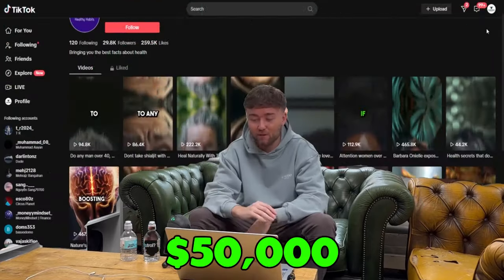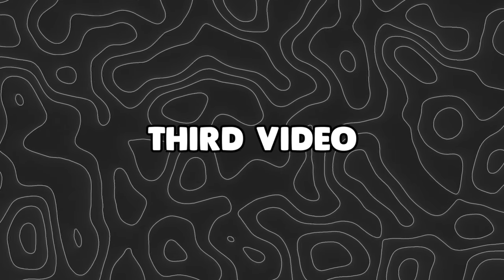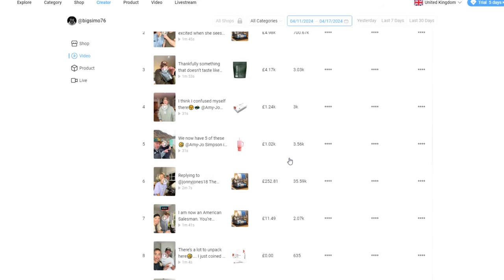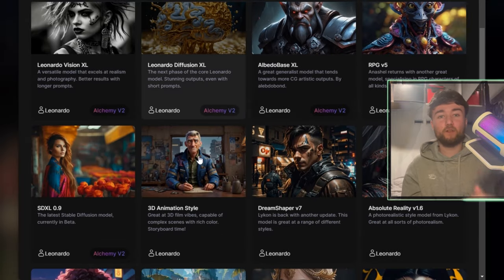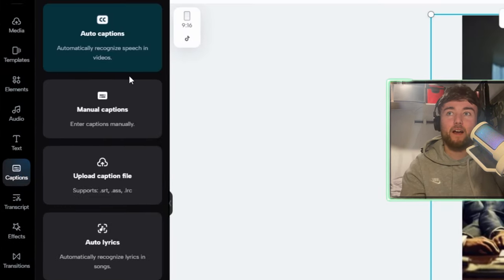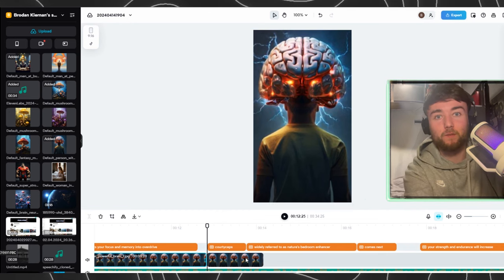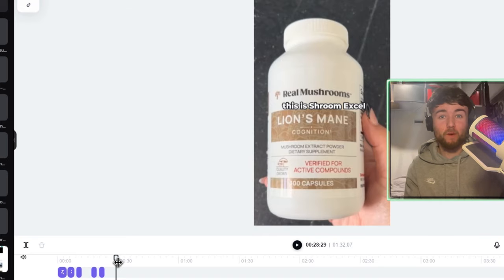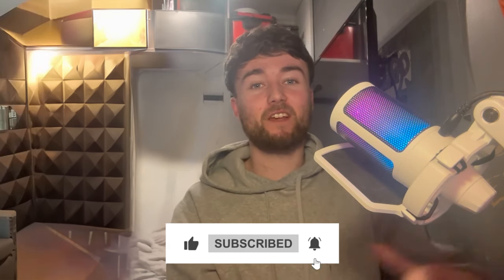This Faceless TikTok Page Made $8,638 In 1 Week - How To Make Viral AI TikTok Shop Videos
This TikTok Page Made $21,321 In 1 Month - How To Make Viral AI TikTok Shop Videos

Want to learn from me? And grow your own Themepage?

Sign up to my FREE newsletter for two niche ideas delivered to your inbox weekly

Have you heard about the TikTok Shop? This page has been silently earning massive profits, and it's not through the TikTok creativity program! Join me as I unveil the secrets behind this lucrative opportunity.

🔎 Market research using Kaldata
🎬 Creating AI-edited videos with effects from CapCut
💡 Crafting engaging scripts to hook your audience
🖼️ Designing clickable thumbnails with Leando
📈 Maximizing earnings with the TikTok Creativity Program

Sign up to Kalodata to find TikTok products to sell

Get a free stock worth up to £100 when you sign up to Trading212

Timestamps
00:00 - 01:19 Intro
01:19 - 03:34 - The Idea
03:34 - 04:31 - Picking A Product
04:31 - 06:30 - Creating A Hook
06:30 - 08:20 - Creating The AI Images
8:20 - 16:14 - Editing All Together

*All information on my YouTube channel reflects my personal ideas and should NOT be taken as legal, financial, or investment advice. Before making any decisions, please seek the advice of professionally qualified and licensed professionals.